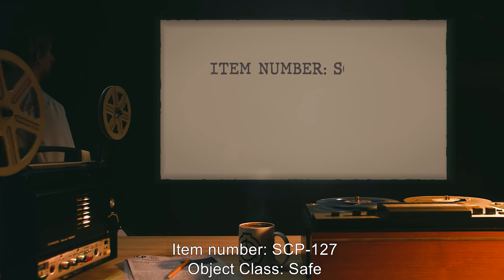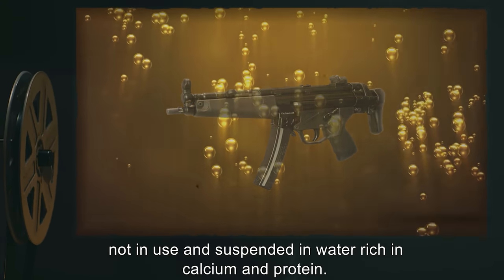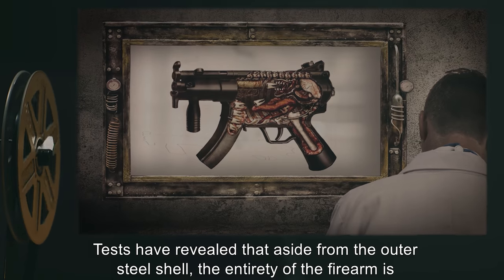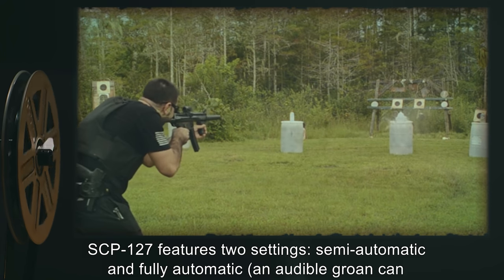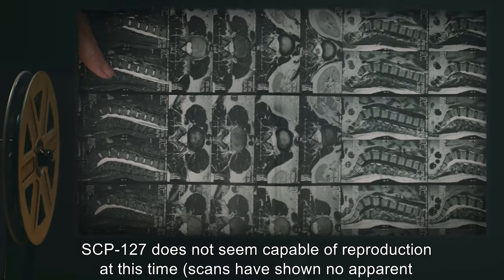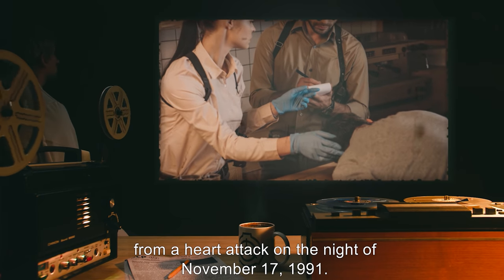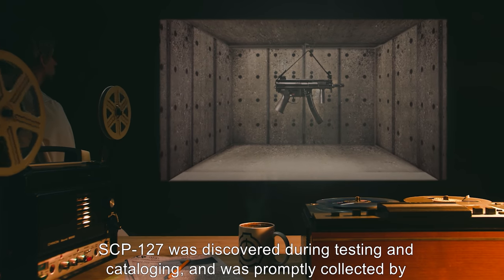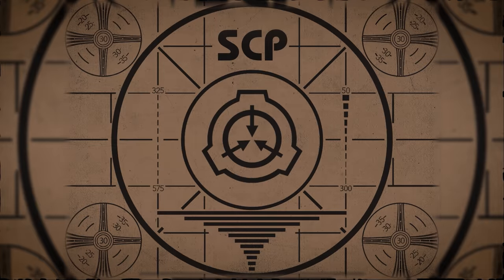SCP-127 | The Living Gun (SCP Orientation)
Today we will be studying item number SCP-127: The Living Gun, Object class: Safe.

SCP-127 appears to be a standard MP5K submachine gun. Tests have revealed that aside from the outer steel shell, the entirety of the firearm is organic and alive. The weapon's ammunition initially appeared to be human-like teeth. However, DNA testing of the "bullets" resulted in no match to any known species on Earth.

SCP-127 does not seem capable of reproduction at this time and requires no sustenance beyond water, calcium, and protein.

and released under Creative Commons Sharealike 3.0. Contributor: Arcibi

Attribution:Florida Gun Classifieds - New and Used Guns for Sale - Gun & Product Reviews
Attribution:Older Firearms